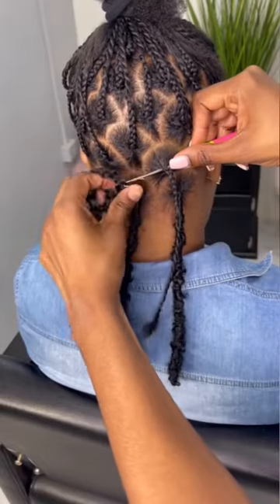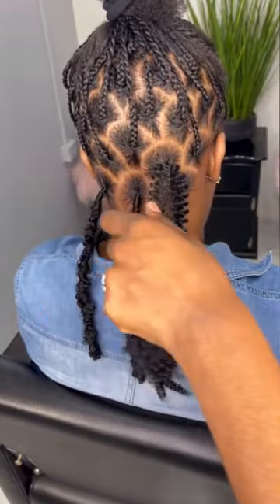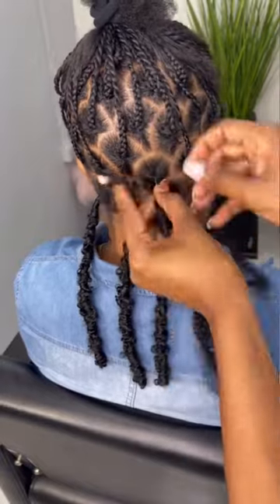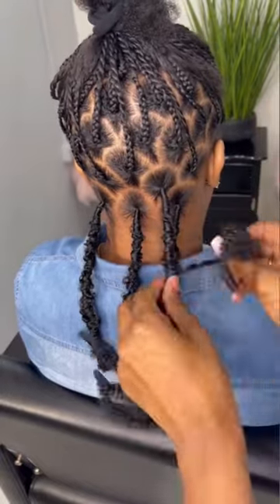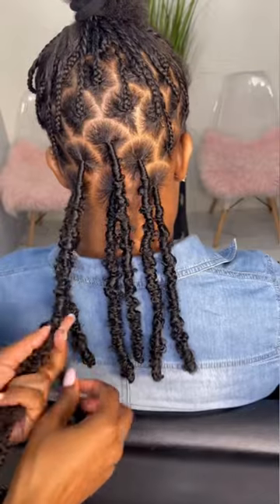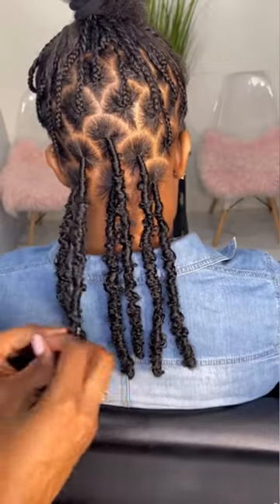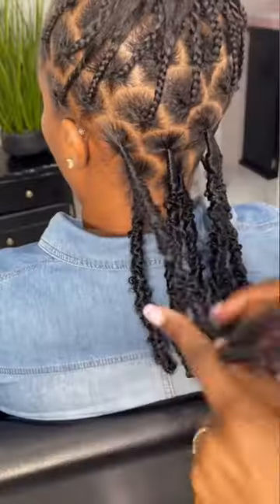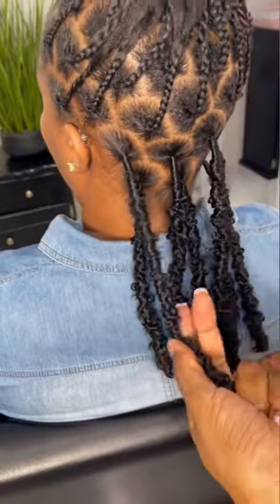Crotchet And Twist Methods Of Doing Short Faux Locs …